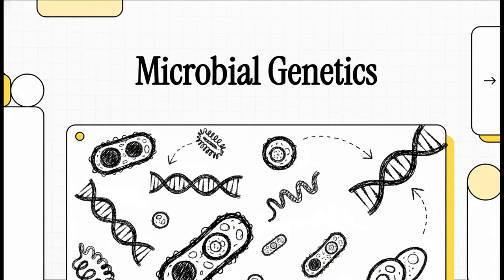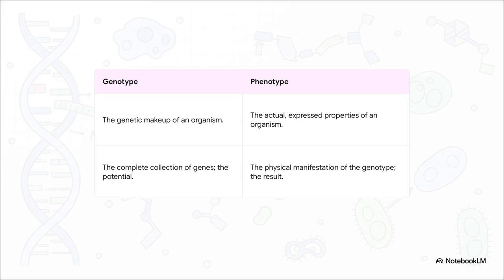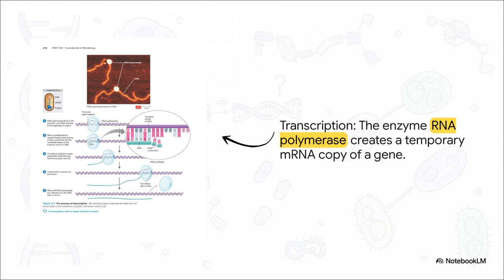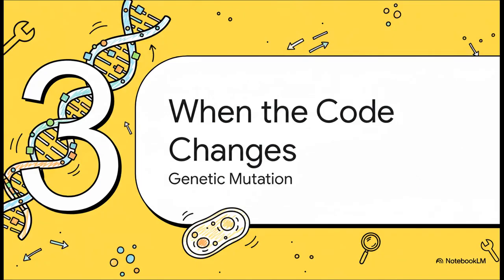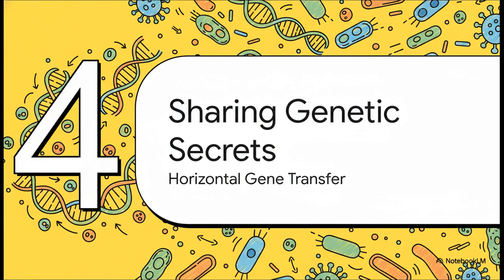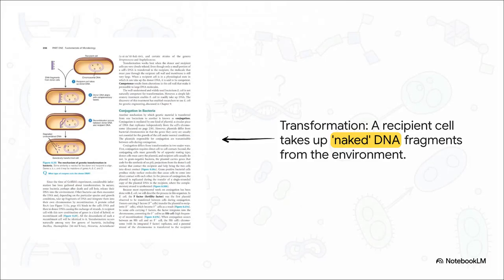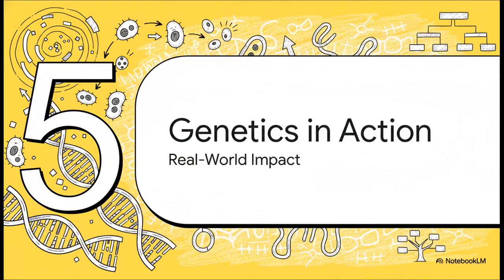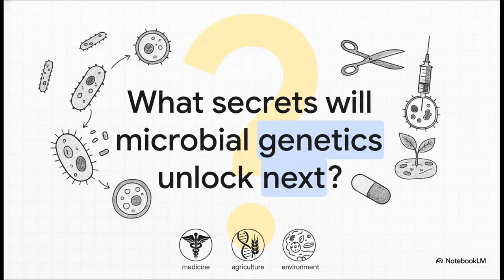Microbiology, Chapter 8: Microbial Genetics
Chapter 8, "Microbial Genetics," examines the mechanisms of heredity in microorganisms, establishing that microbial traits such as structure, metabolism, and pathogenicity are controlled by genes. The chapter details the molecular basis of genetics, describing the structure of DNA and the flow of genetic information through replication, transcription into RNA, and translation into proteins. It explores how bacteria regulate gene expression to conserve energy, utilizing mechanisms like repression, induction, and the operon model. Furthermore, the text investigates the sources of genetic diversity, classifying different types of mutations and describing the processes of genetic recombination—transformation, conjugation, and transduction—that facilitate horizontal gene transfer. Finally, the chapter connects these genetic alterations to evolution, explaining how genetic variation allows for natural selection, which drives the development of antibiotic resistance and the emergence of new infectious diseases.